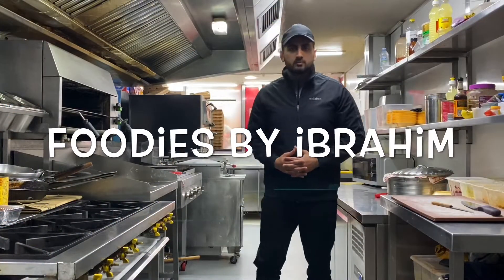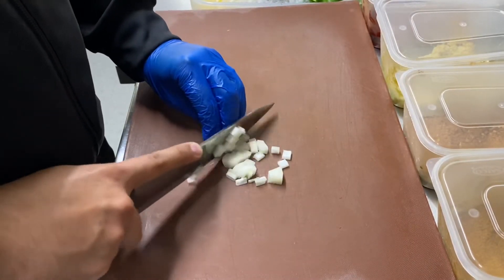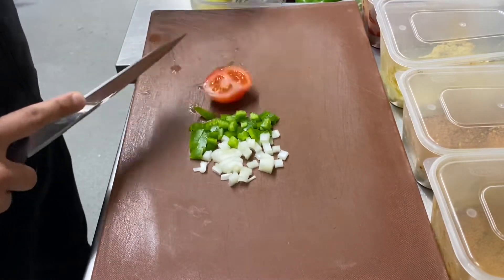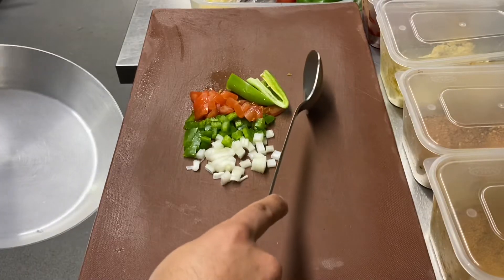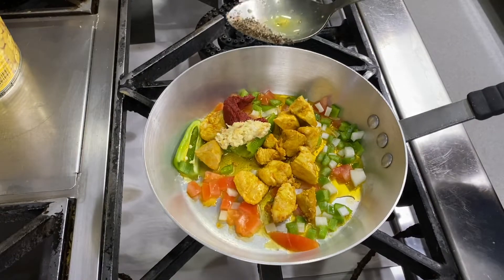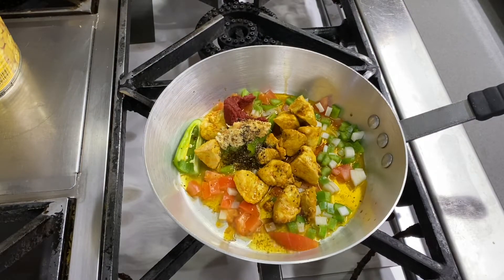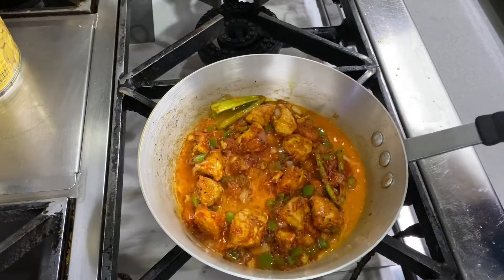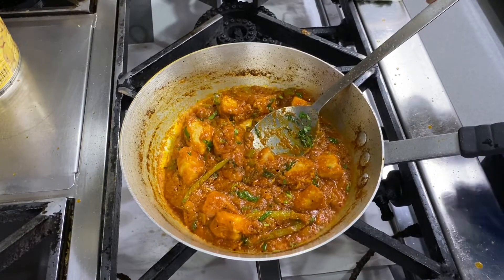Chicken Jelfrezi takeaway style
🎵 Support LiQWYD